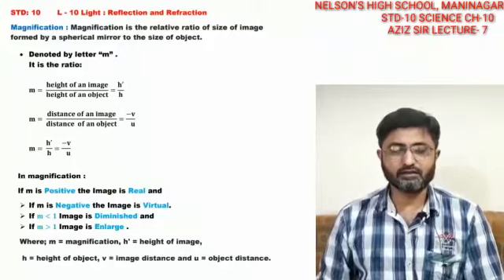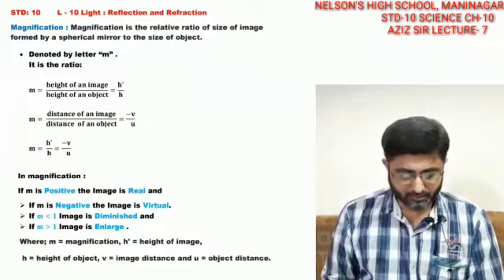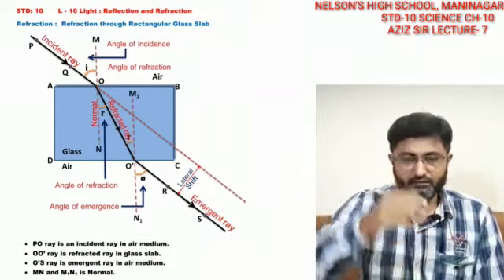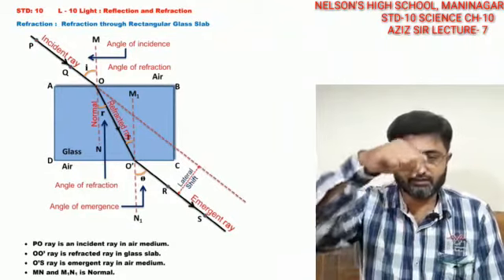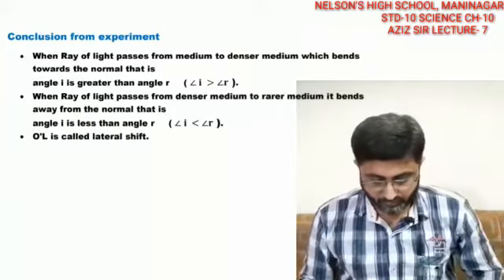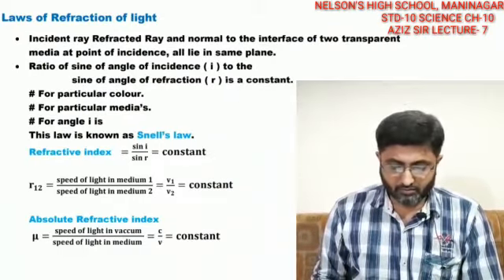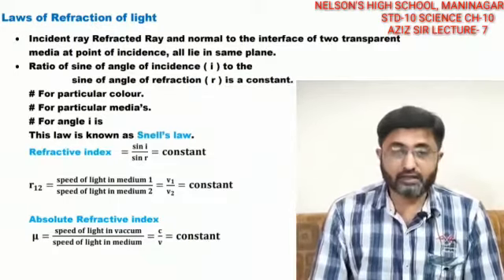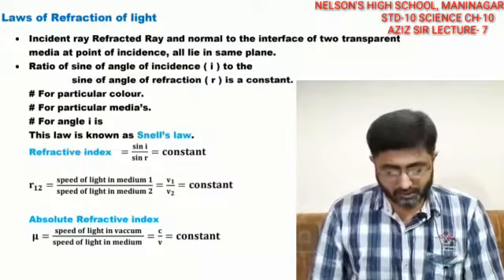NELSON'S HIGH SCHOOL, MANINAGAR ( STD-10 Science CH-10 Lecture- 7 Aziz Sir)